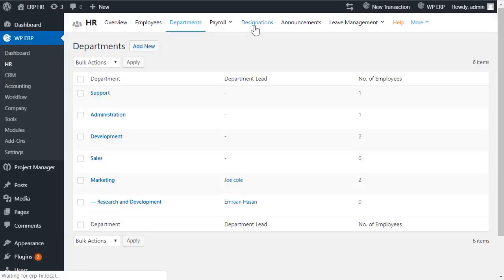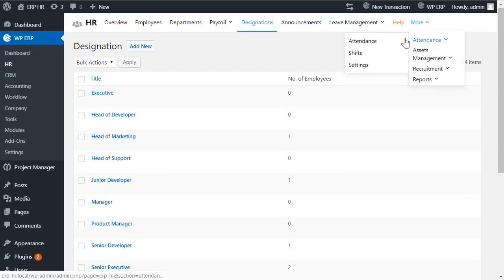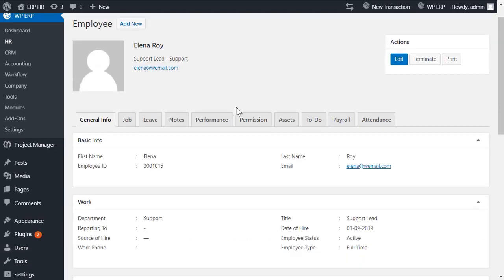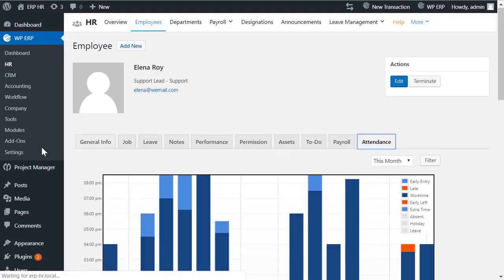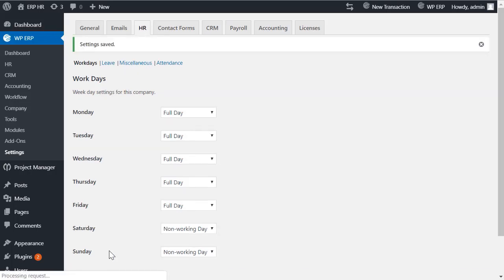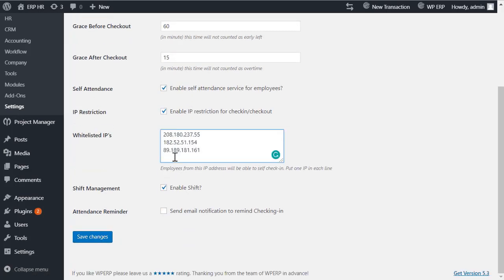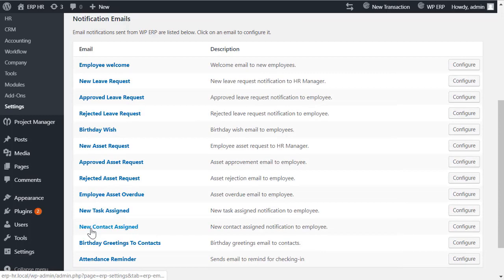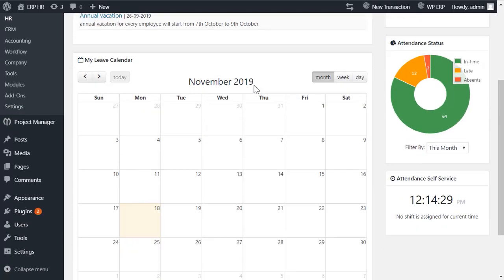How to Manage Your Company’s Departments, Employee Designation & Attendance With WordPress erp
Manage your company’s staff, designations, departments, and attendance with WP ERP. Create departments and designations first by filling out a simple form. Set your office hours. See attendance data of all employees date-wise organized in lists and bar graphs. You can also view a particular employee’s attendance form their profile and filter them by dates. From settings, select workdays, configure grace times, whitelisted and restricted IPs, and leave days. Configure various emails from the backend like Attendance Reminders. Let team members self-check in and self-check out with the Attendance system. Configure employee shifts and have their time worked calculated automatically. View total worked days during a month, average hours worked, total hours in office, leaves taken, early check-ins and check-outs, overtimes, and late check-ins. It’s smart, detailed, and wonderfully easy!

Get started with WP ERP Attendance now!

ricing/